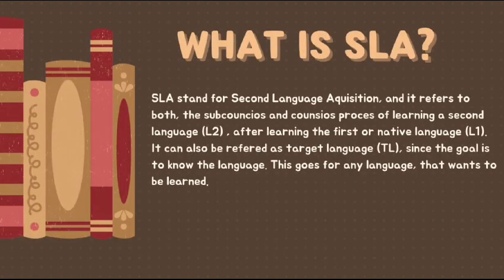UNDERSTANDING SECOND LANGUAGE ACQUISITION CHAPTER 1